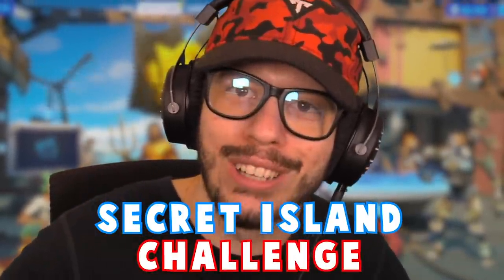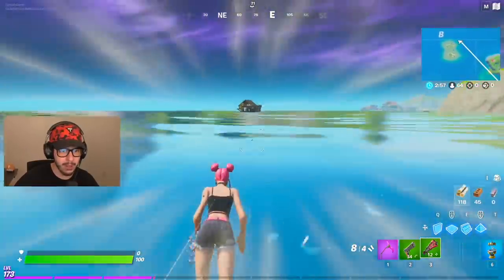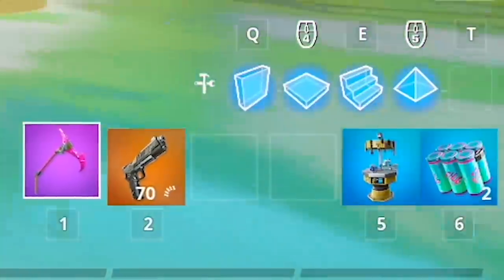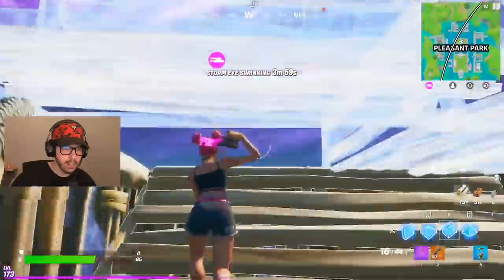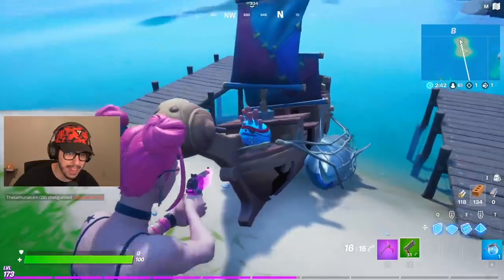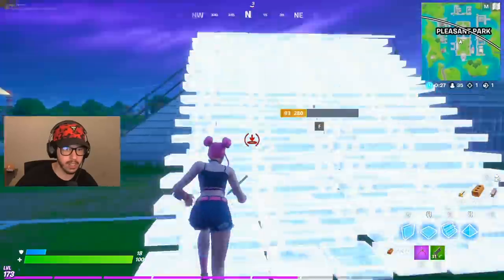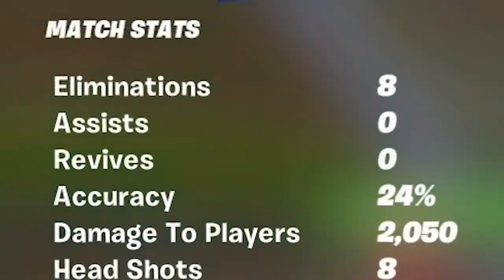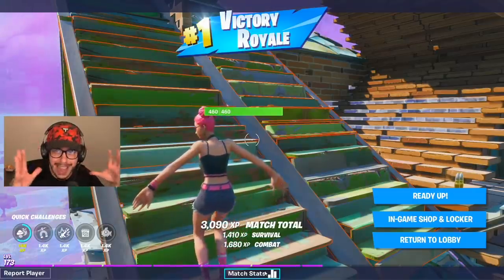The SECRET ISLAND *ONLY* Challenge in Fortnite!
Secret island loot only challenge in Fortnite Chapter 2, Season 3 gameplay with Typical Gamer!